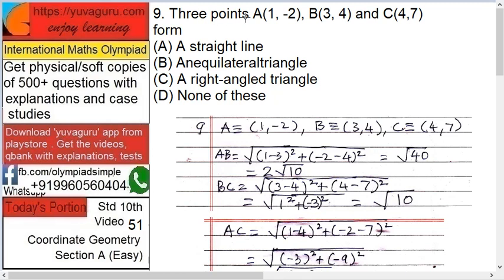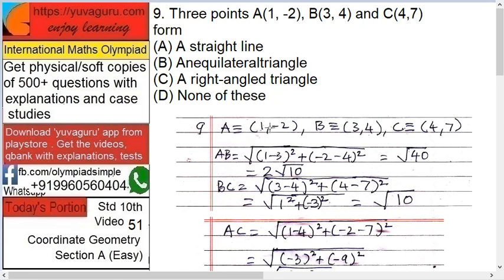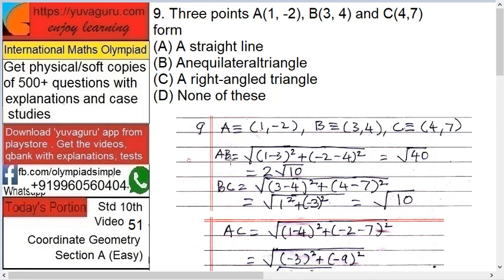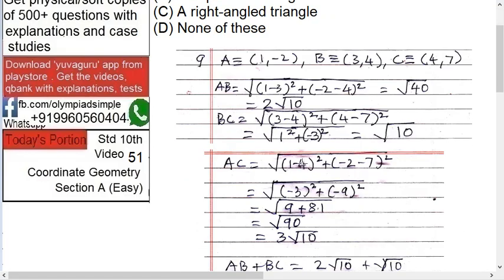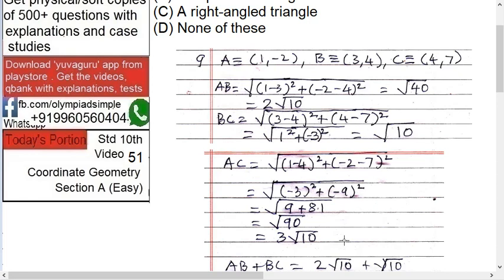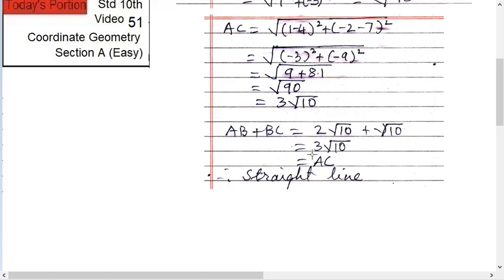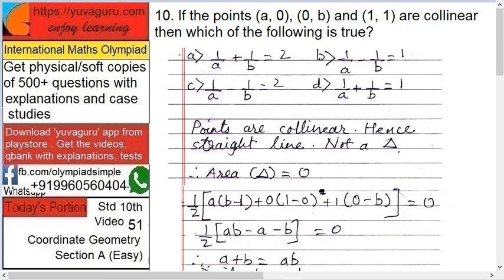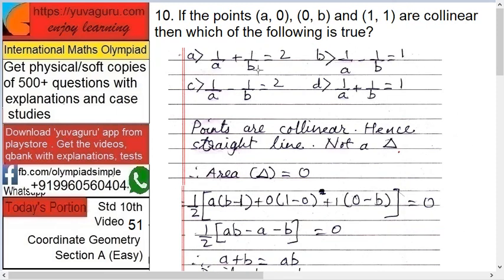51 IMO Maths Video Std 10 Coordinate Geometry